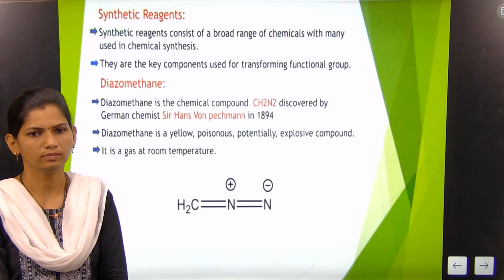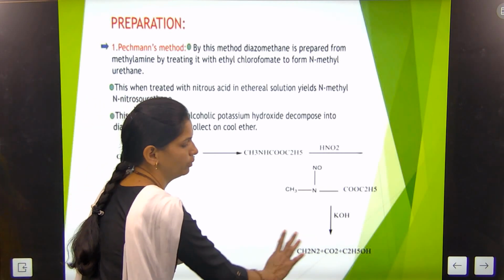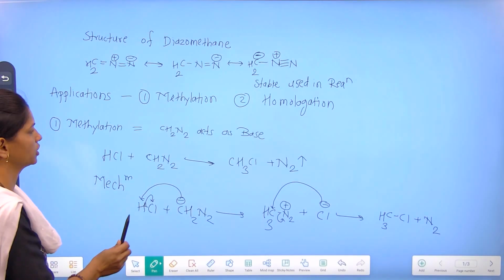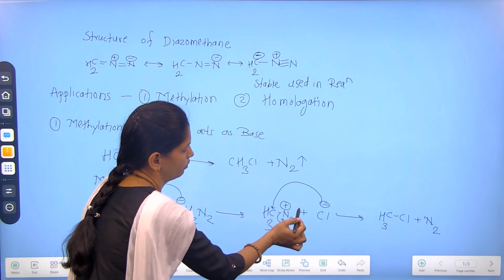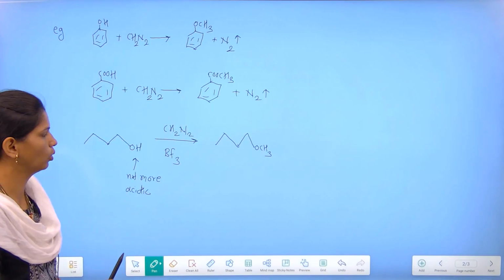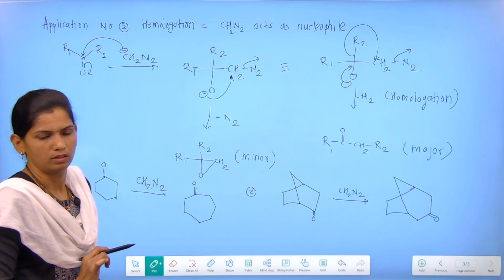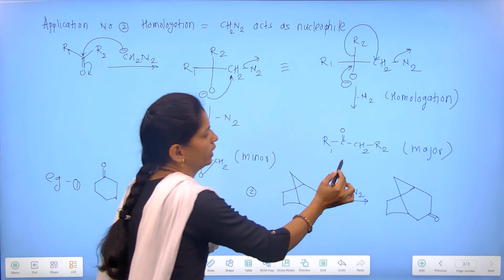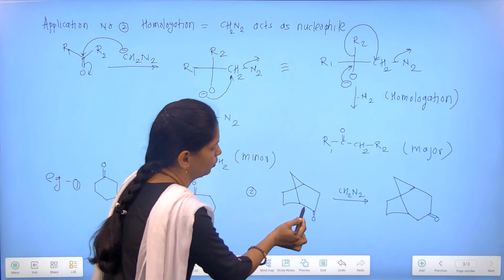Lecture 01 | Chorumale Ashwini |M.Sc-I